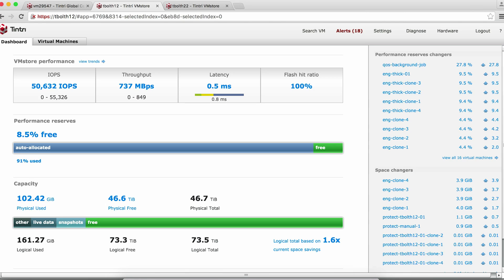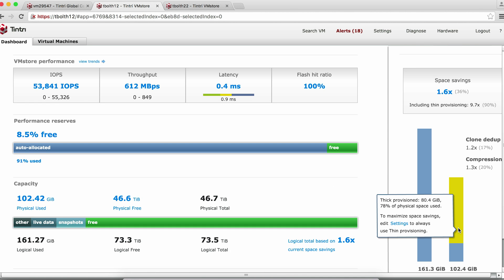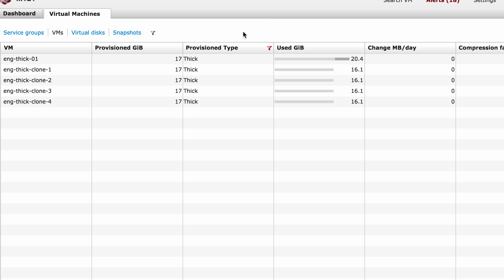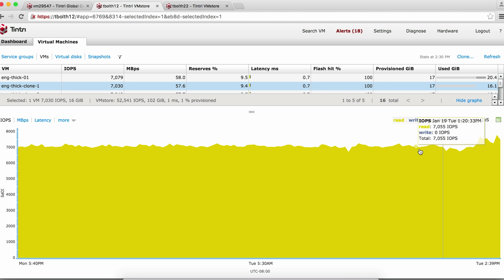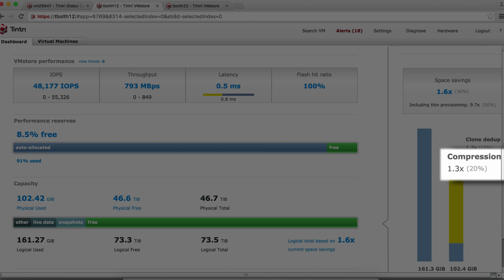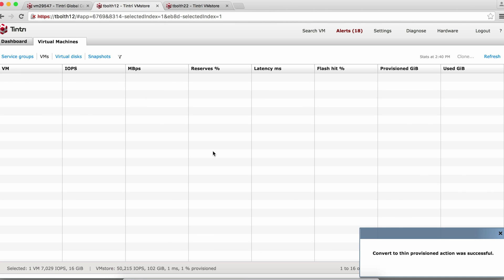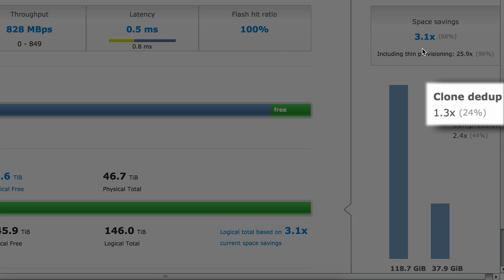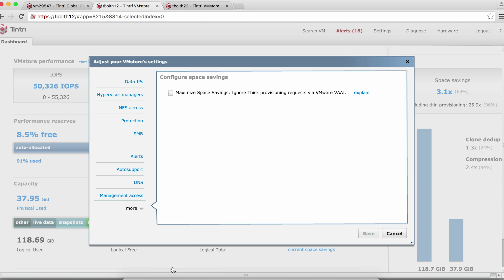Tintri Simplifies thin provisioning for capacity savings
Save precious space – see how easy it is to identify thick vs. thin provisioned VMs with Tintri, and then set a policy to ensure all those VMs are thin provisioned for maximum savings.